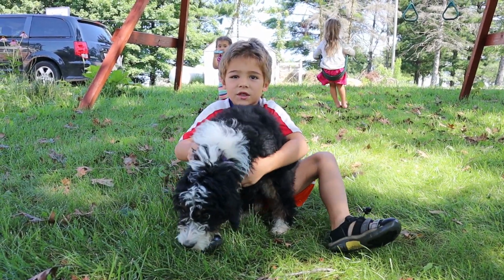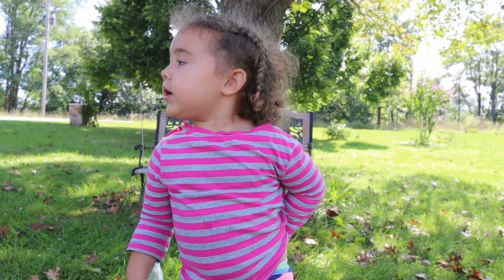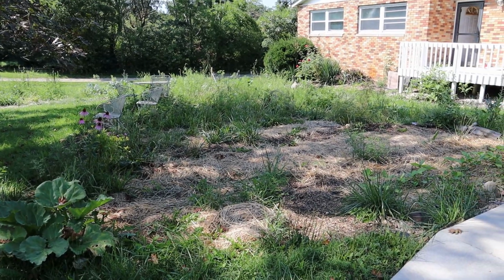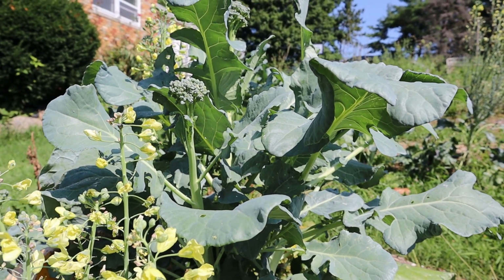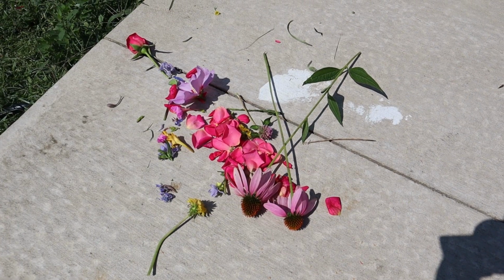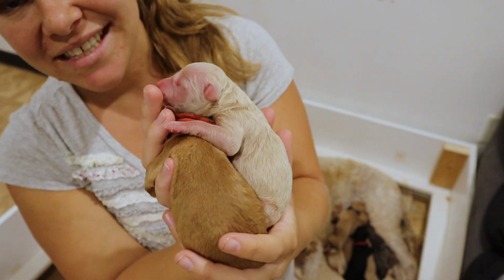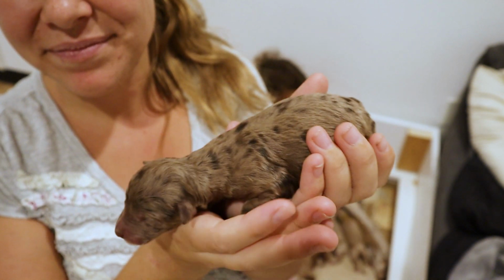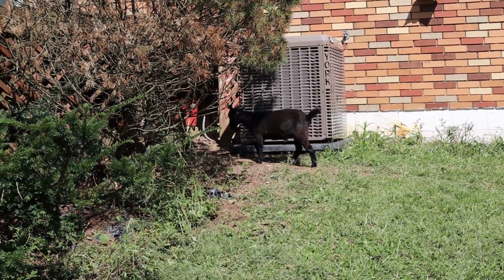Garden & Goldendoodle litter update. Part 2!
This is part 2 of our update-on-life-since-the-last-time-I-vlogged series!

In this update you'll see:
- Our new puppies that we are raising to be future moms.
- My failed garden this year
- The new Goldendoodle litter of puppies!